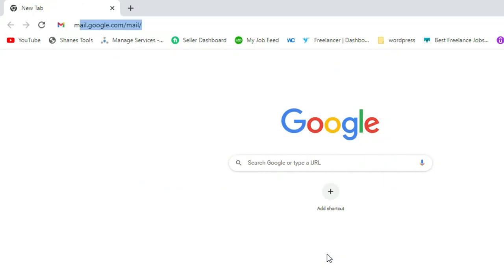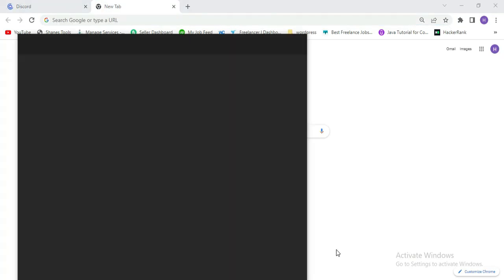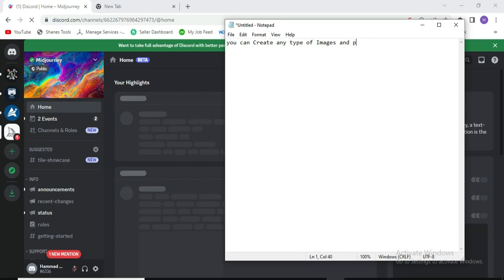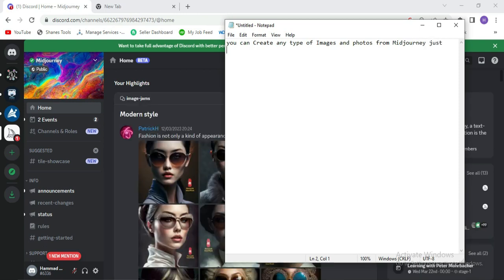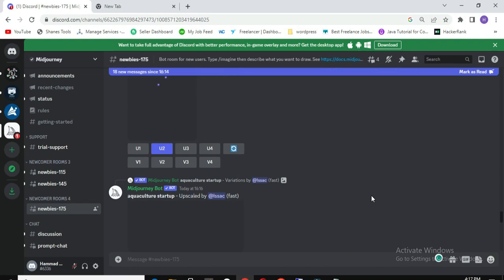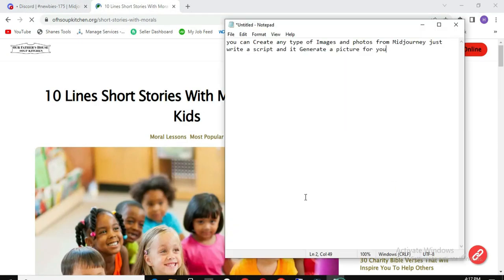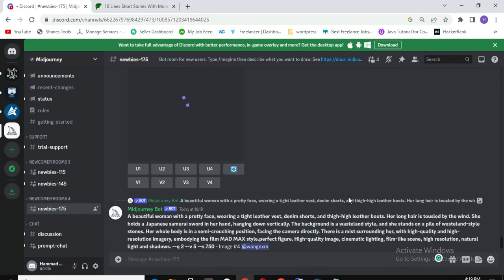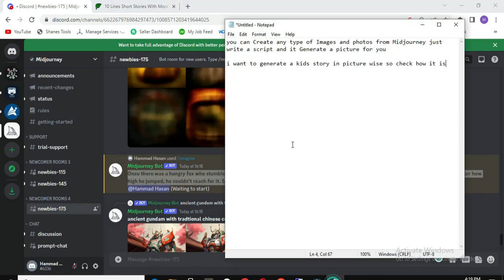How to Create Images using midjourney ai art || midjourney bot discord || midjourney prompts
How to Create Images using  midjourney ai art || midjourney bot discord || midjourney prompts ||  midjourney banned words|| Coding With Hammad

Creating images using ChatGPT 4 midjourney is an exciting and unique way to express your creativity. ChatGPT 4 midjourney is a powerful language model that can generate images based on text descriptions. This means that you can describe an image using natural language, and ChatGPT 4 midjourney will generate the image for you.

To create an image using ChatGPT 4 midjourney, you can start by describing the image you have in mind in as much detail as possible. For example, if you want to create an image of a sunset over the ocean, you can describe the colors of the sky, the waves, the clouds, and the overall atmosphere of the scene.

Once you have written your description, you can input it into ChatGPT 4 midjourney and wait for the model to generate the image. The generated image may not be an exact match for your description, but it will be a unique and creative interpretation of it.

Using ChatGPT 4 midjourney to create images is a great way to explore your imagination and bring your ideas to life. Whether you are an artist, a designer, or simply someone who loves to create, ChatGPT 4 midjourney can help you unleash your creativity and make something truly unique.

free ai art generator discord
image generator discord
midjourney commands
the application did not respond midjourney
midjourney combine images
midjourney prompts
midjourney banned words list
midjourney discord link
midjourney cost